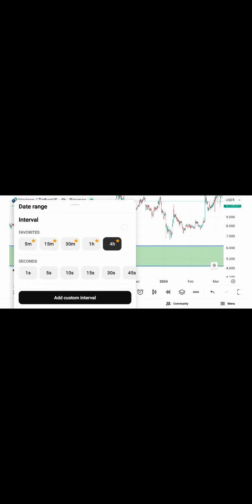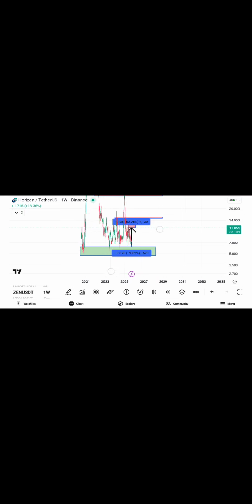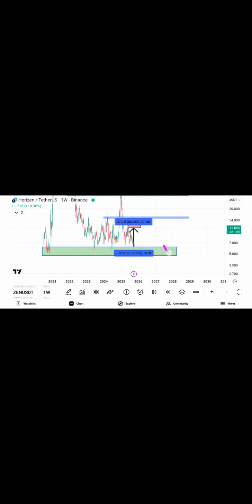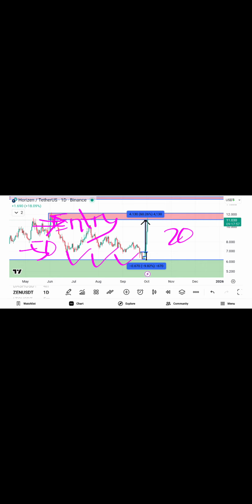HOW TO USE CHOCH AND MAKE 10% TO 200% WEEKLY WITH MRD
Crypto is the game changer, let's enjoy together